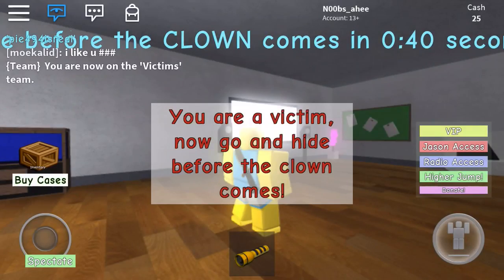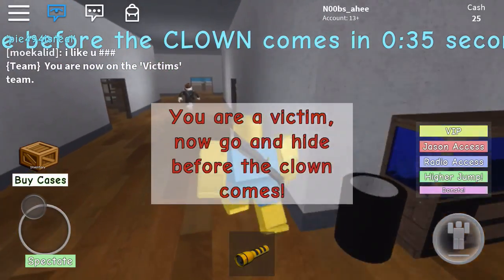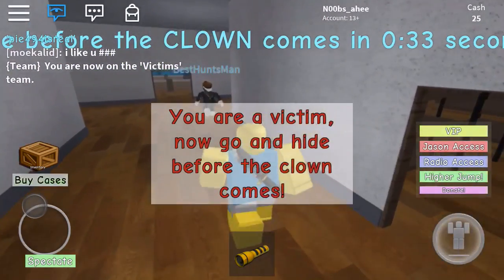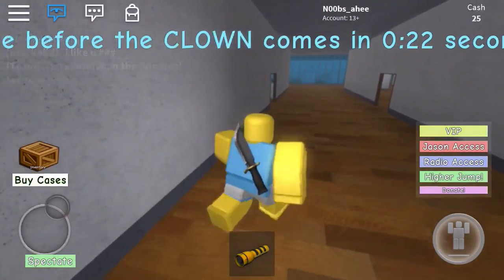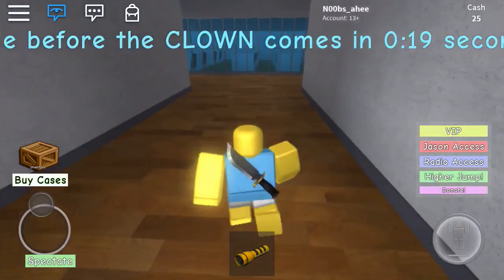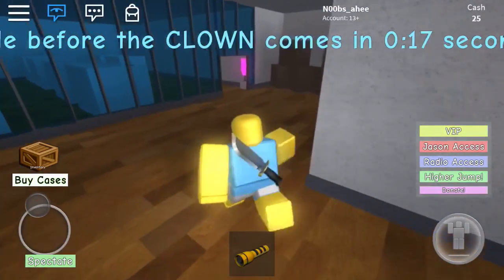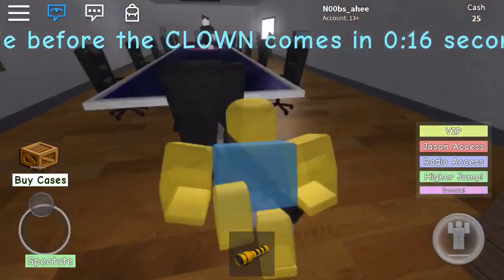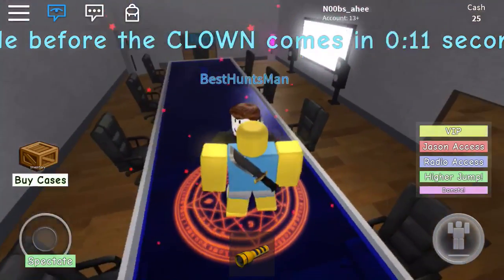ROBLOX GLITCH CLOWN KILLING PART 2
How to make money faster with this glitch